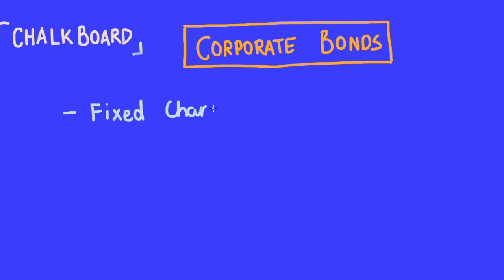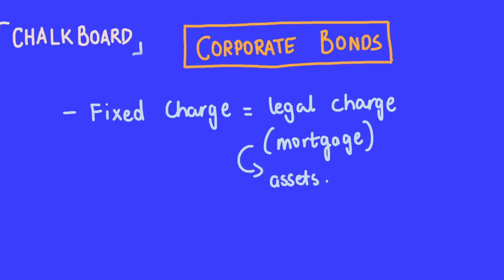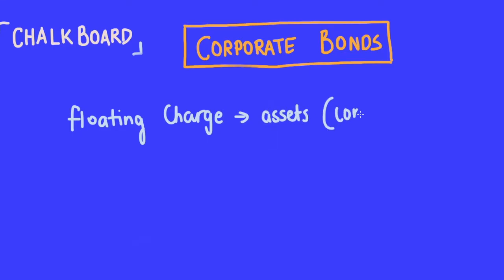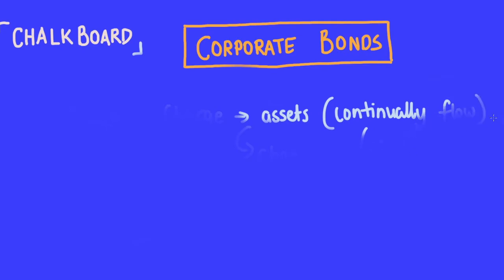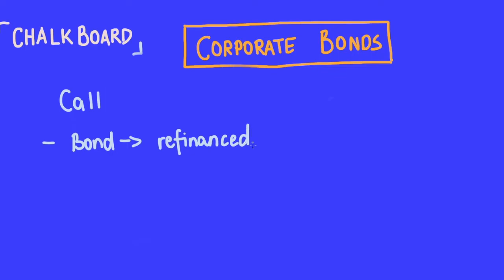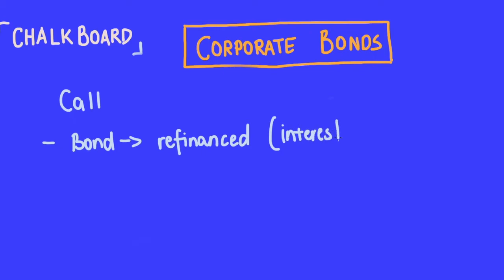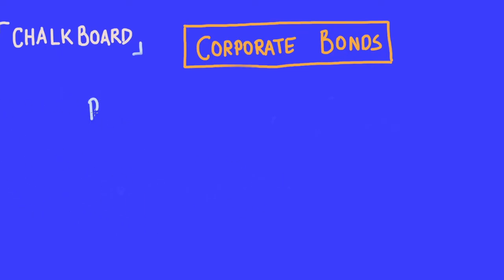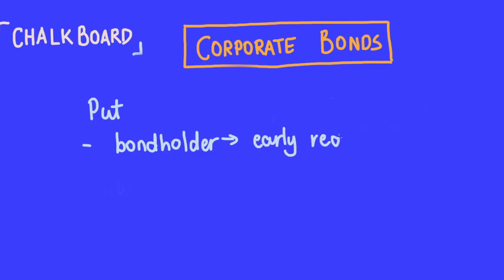Corporate Bonds 101 | Fixed Charge | Floating Charge | Characteristics